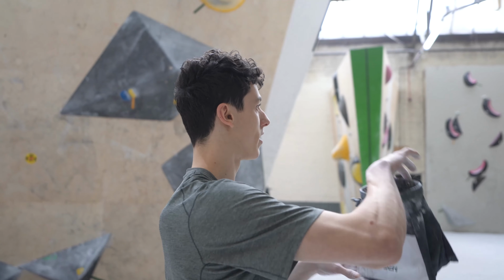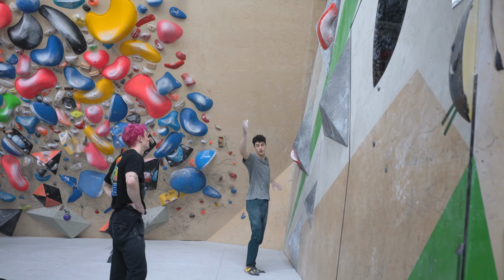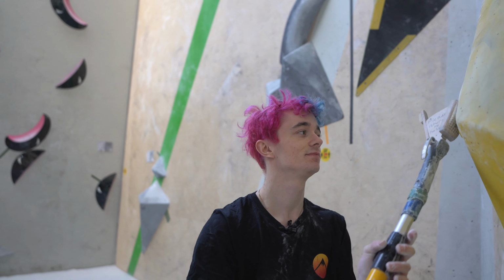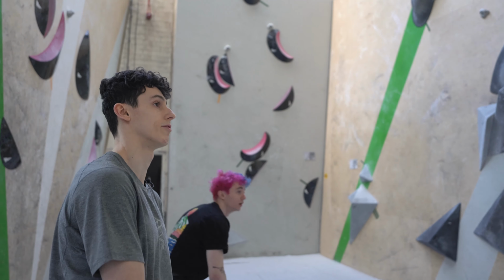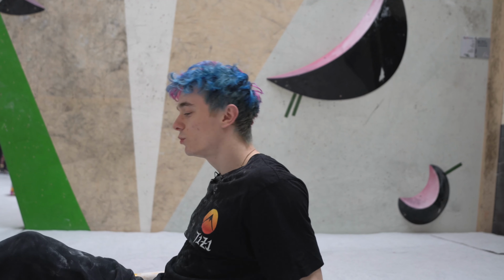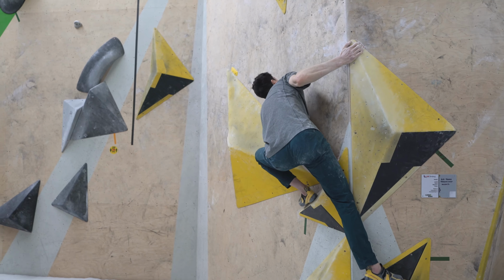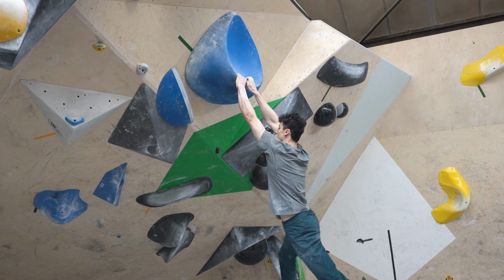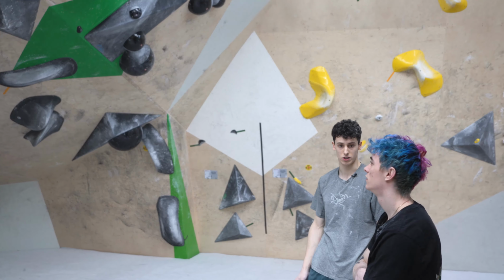Pro Climbers VS Comp Blocs in Unit E | Psychi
We caught up with pro GB climbers and Psychi athletes Hamish McArthur and Max Milne for a session on the World Cup style bouldering problems in Unit E, a world class training facility used by GB Climbers.